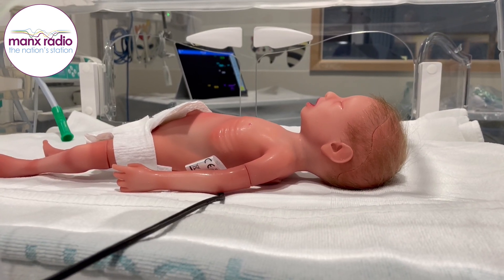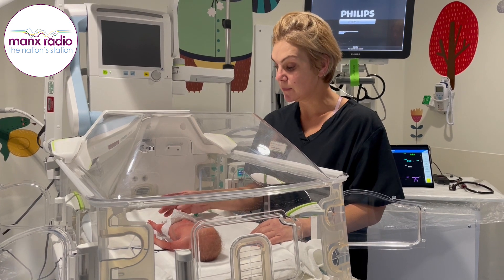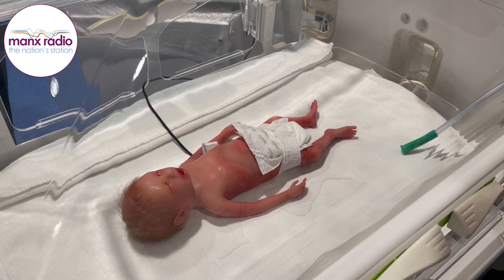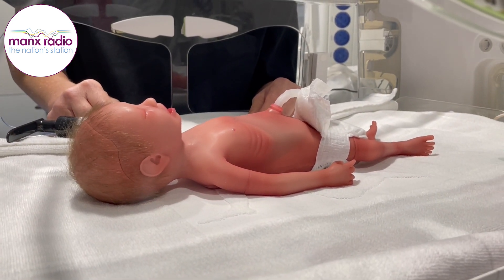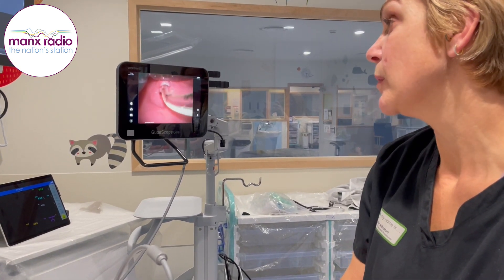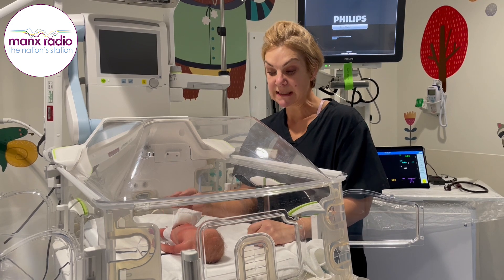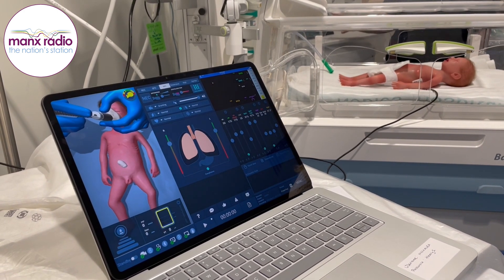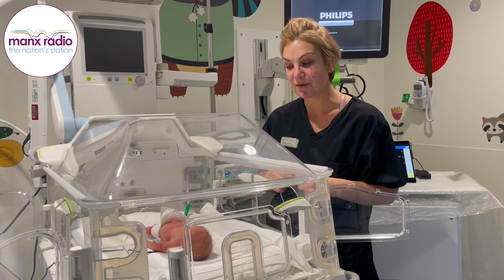'Henry' the 27-week-old manikin to keep skill levels high on Neonatal Unit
The arrival of a premature baby in the Neonatal Unit at Noble's Hospital is a far from unusual occurrence, but the unit's latest arrival is not a usual baby - and he is causing real excitement.

A new manikin purchased by the Henry Bloom Noble Healthcare Trust - replicating a baby born at 27 weeks - has been installed for training purposes.

Nicknamed 'Henry' the manikin is 'high fidelity' which means it is incredibly lifelike and can be used to simulate a number of scenarios for training.

Siobhán Fletcher went up to meet him and find out more from Lead Advanced Neonatal Nurse Practitioner Angela Albiston.